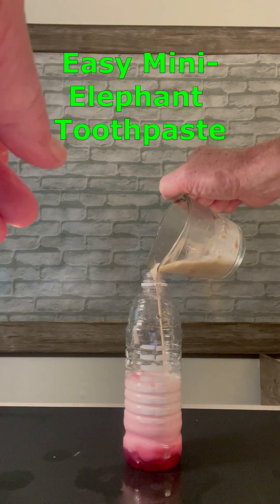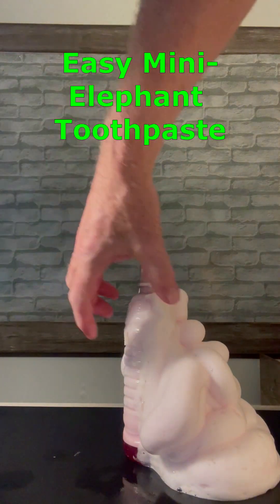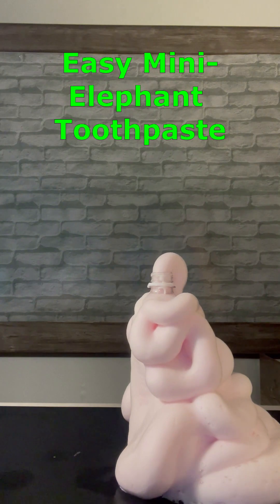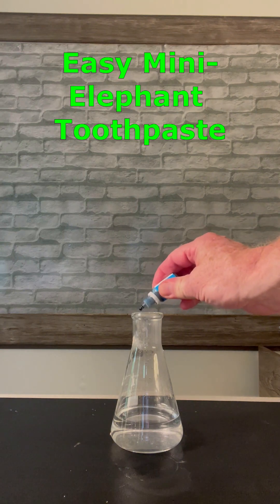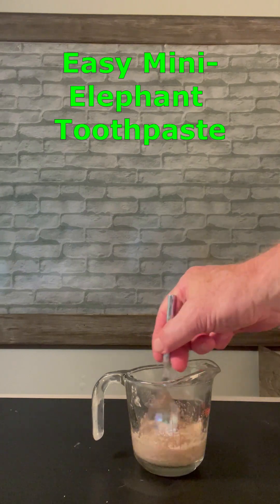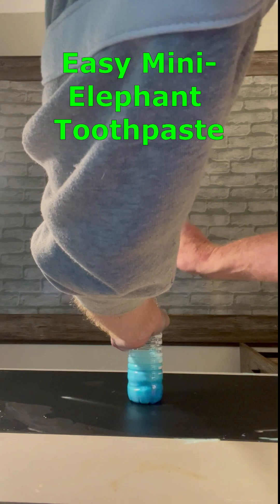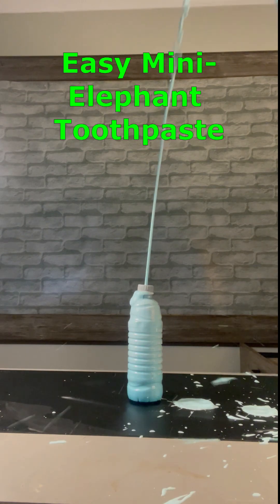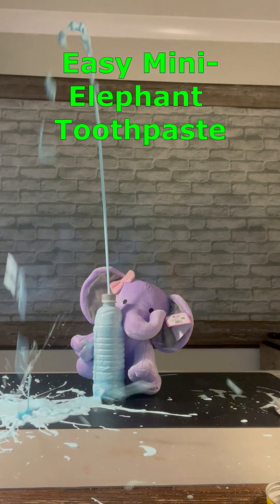Excellent Mini-Elephant Toothpaste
This demonstration is called Elephant Toothpaste because the chemical reaction produces a large foamy mess that looks kinda like toothpaste coming out of a tube. The foamy substance produced is mostly oxygen produced by the rapid decomposition of hydrogen peroxide using yeast as a catalyst.  To make this stuff, you take ½ cup of 6% hydrogen peroxide, a squirt of dishwashing soap and a few drops of food coloring. Then add 3 tablespoons of warm water mixed with a tablespoon of dry yeast and pour them into the bottle – in a few seconds- presto – the elephant toothpaste. And I was wondering if you could make a smaller stream of toothpaste for a baby elephant.  So we tried making the toothpaste come through a pencil sized hole in the top.  Turned out perfect for our little elephant friend.